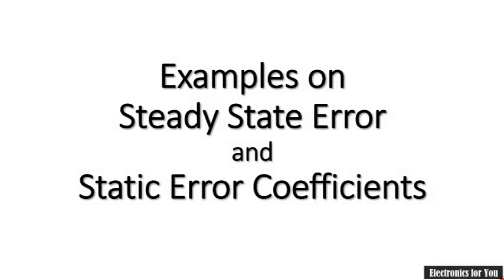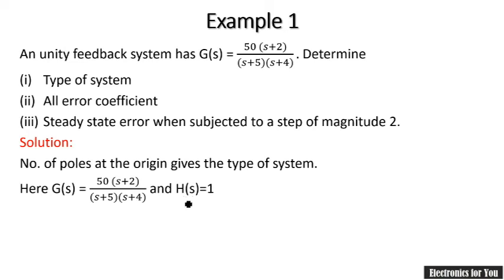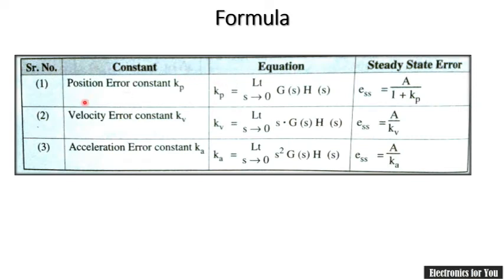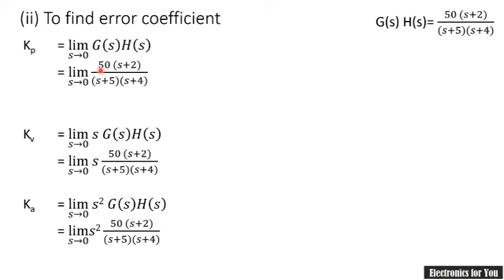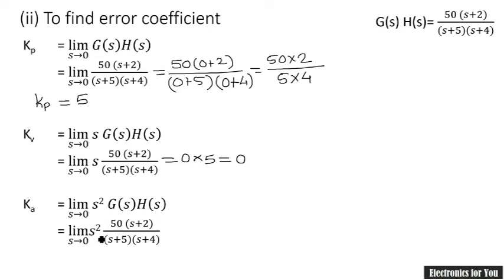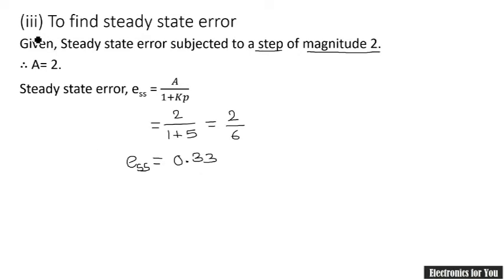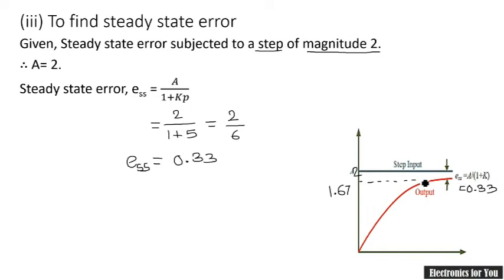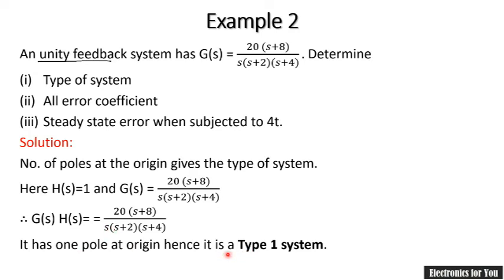Problems on Steady State Error and Static Error Coefficients | Example #1 and #2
About this video:
After watching this video, you can find Type of system, All Static error coefficients and steady state error. In this lecture one problem of Type 0 and one of type 1 system are solved.

Some more examples:
Example 1 and 2 Hindi
Example 3 and 4 Hindi
Example 3 and 4 English